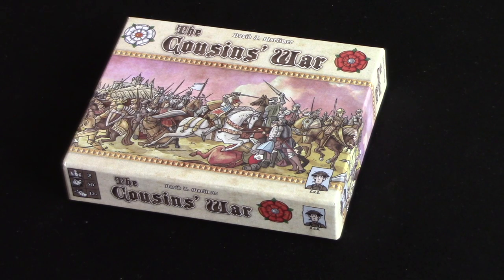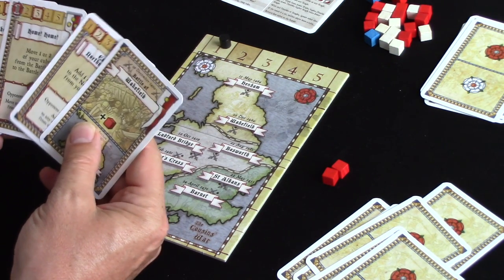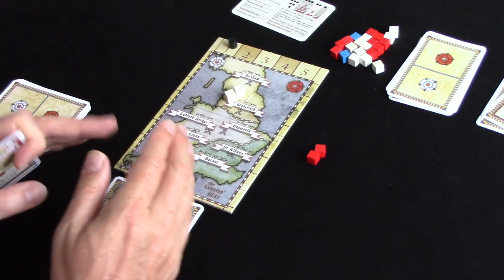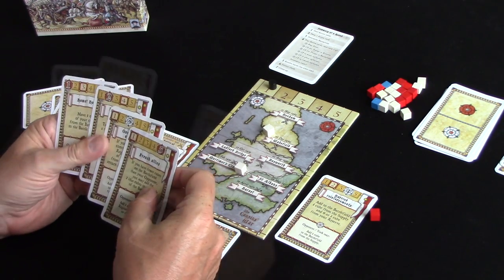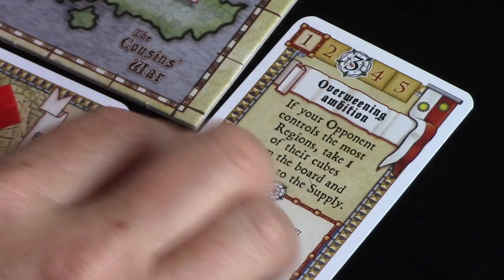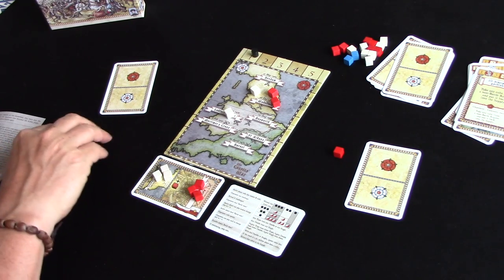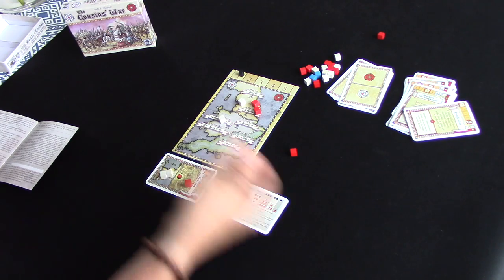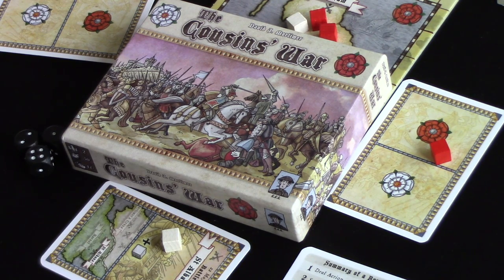The Cousins' War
To get your copy, try your local games store, or email Surprised Stare Games.
(Corrections added!)